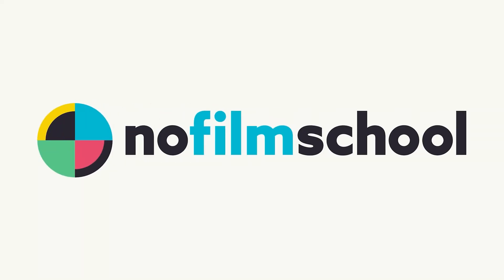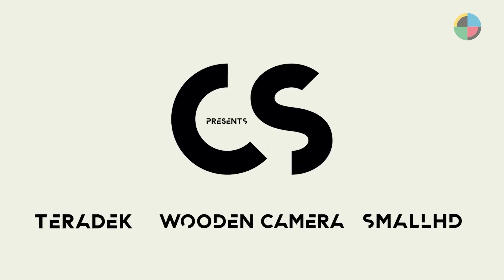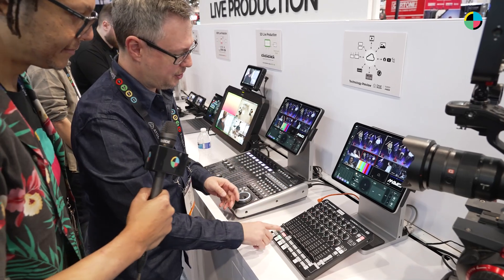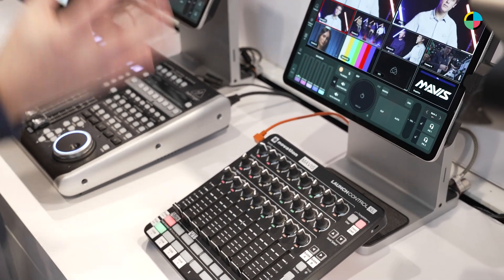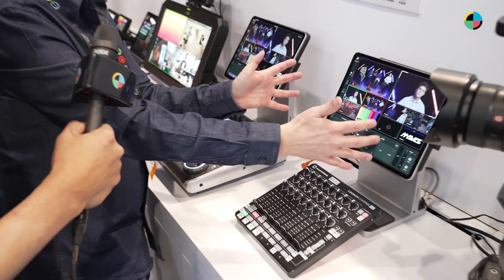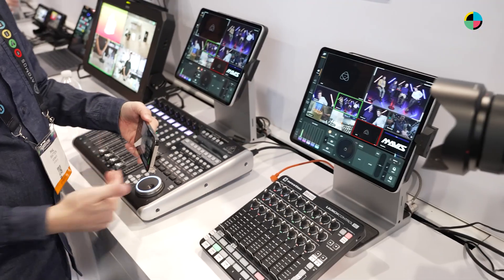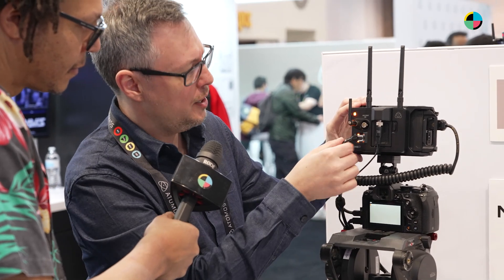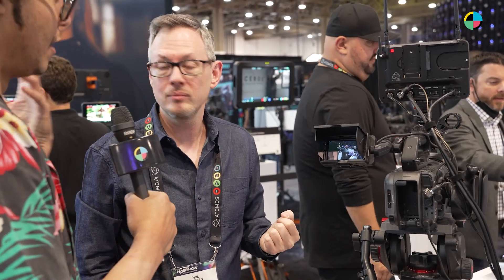Phil Watten Talks All Things Atomos Cloud Studio at NAB 2022 (Full Interview)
Full interview with Raafi Rivero and Phil Watten from Mavis talking about
the Atomos Cloud Studio. We discover all the wonders that Cloud Studio can offer to live productions and narrative projects.

For all of our NAB 2022 coverage, visit NFS